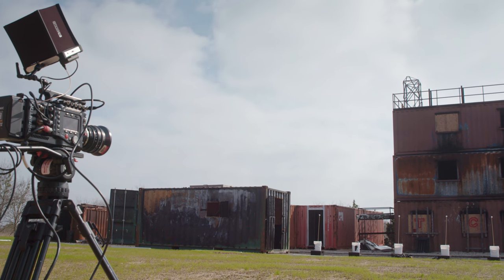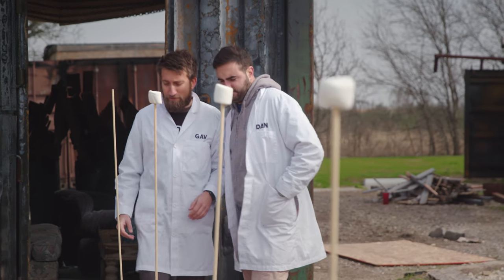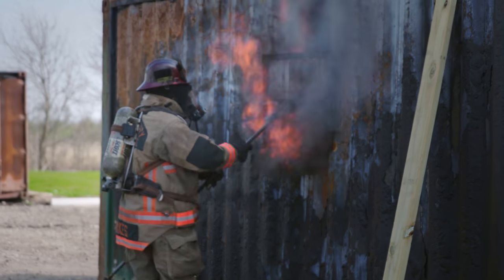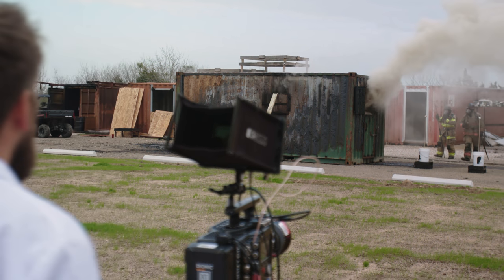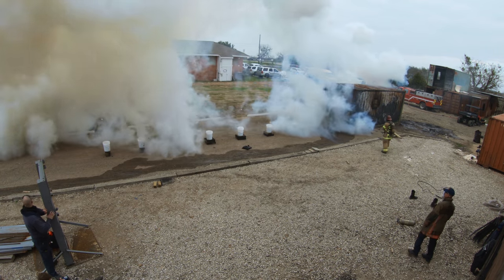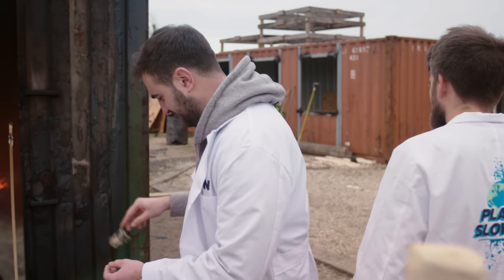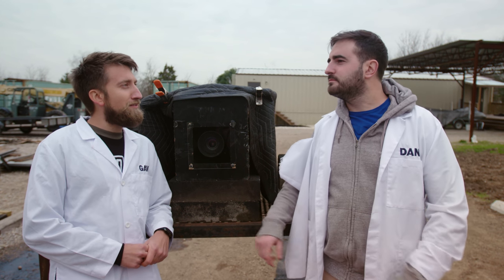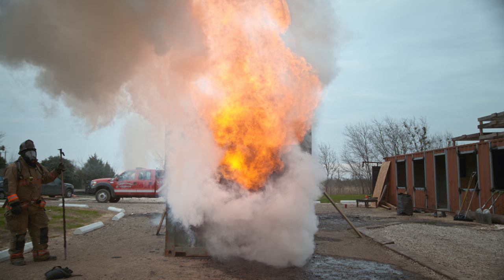4K Slow Motion Backdraft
Gav and Dan film one of the most dangerous occurrences in a firefighter's occupation in terrifying 4K slow motion.